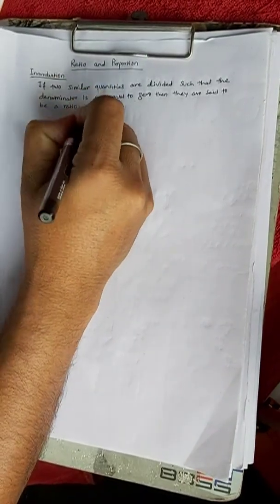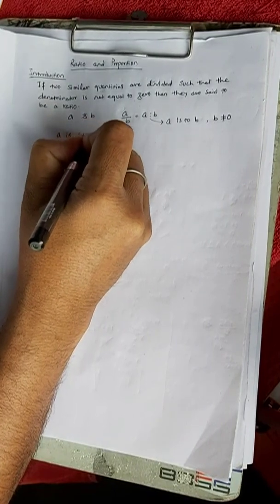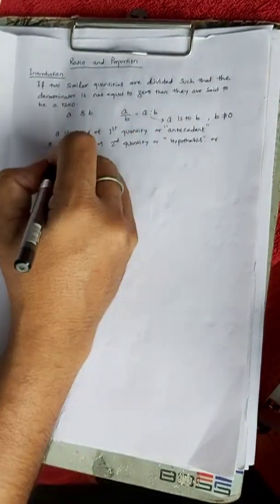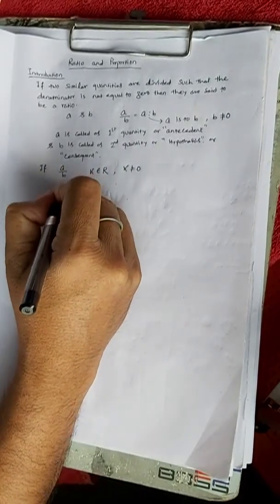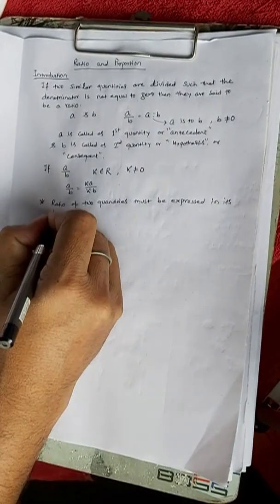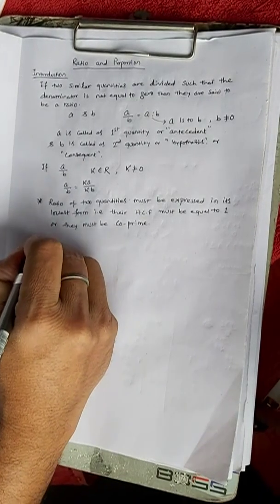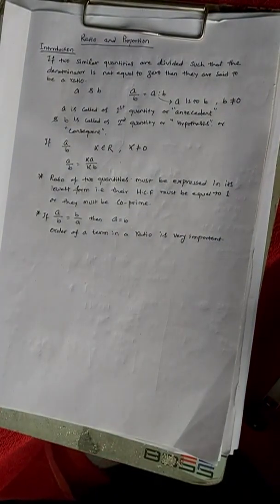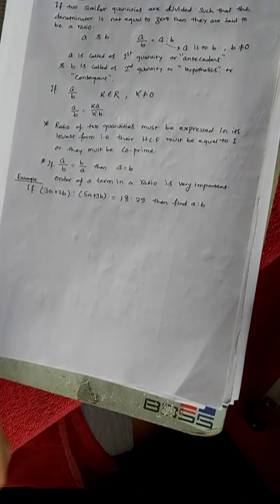Ratio and Proportion ICSE - Xth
Part  - 1
it explains the introduction and formula of the chapter